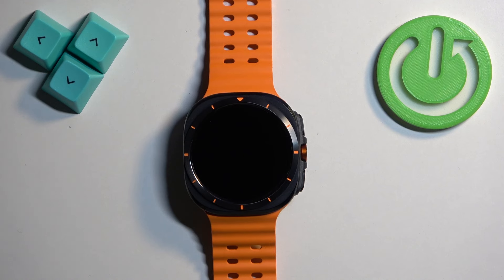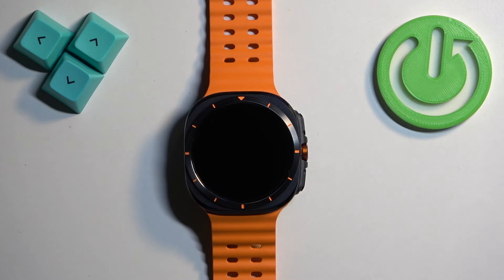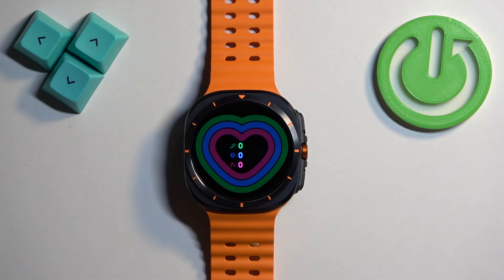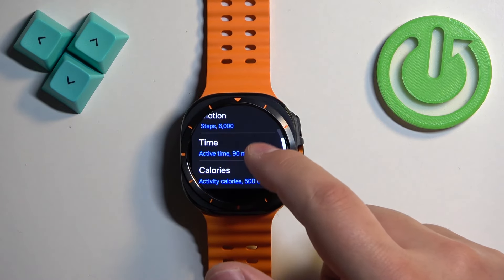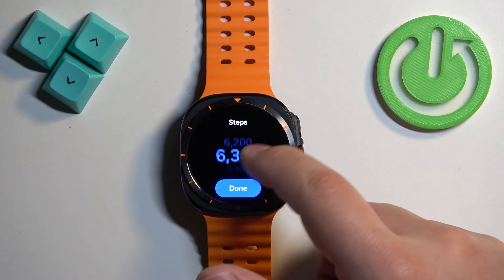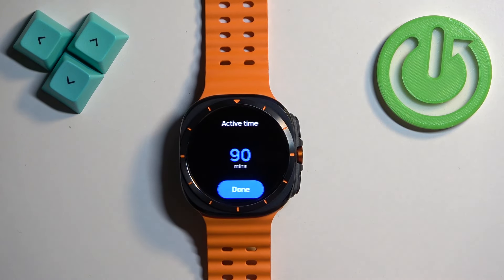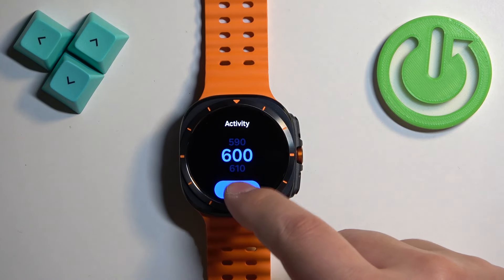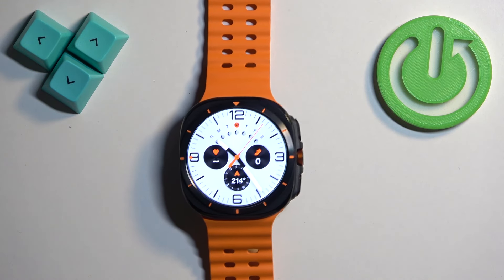How to Change Step and Calories Goal on Samsung Galaxy Ultra?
Learn how to change the step and calories goal on your Samsung Galaxy Ultra with this easy-to-follow guide. This video walks you through the process of adjusting your fitness goals, so you can tailor your health and activity targets to your personal preferences. Follow these simple steps to change the step and calories goal on your Samsung Galaxy Ultra and stay motivated on your fitness journey.

How do I change the step goal on my Samsung Galaxy Ultra?
Are there specific steps for adjusting the calories goal on the Samsung Galaxy Ultra?
Can I easily customize my fitness goals on my Samsung Galaxy Ultra?